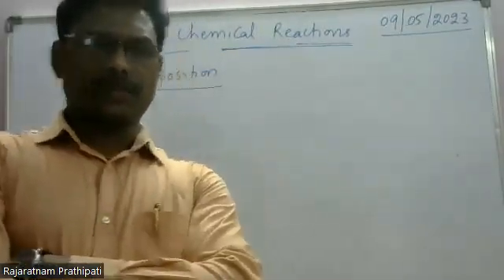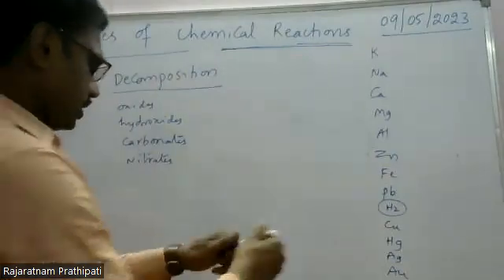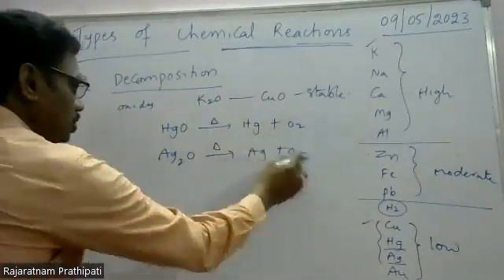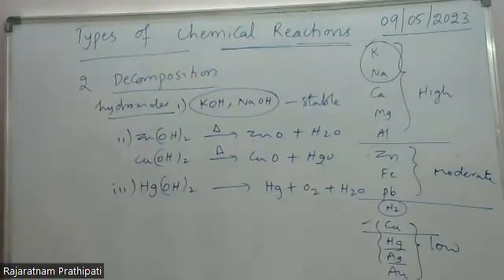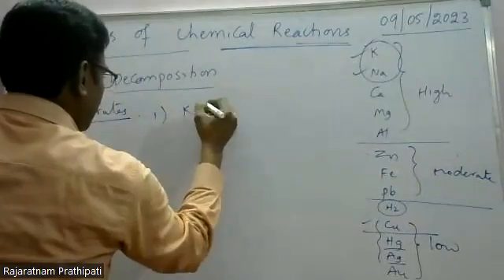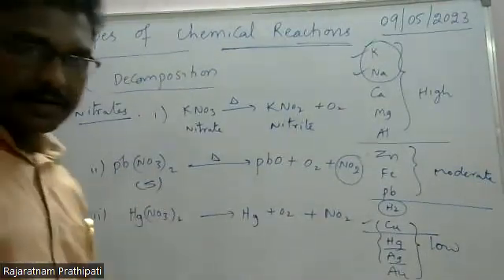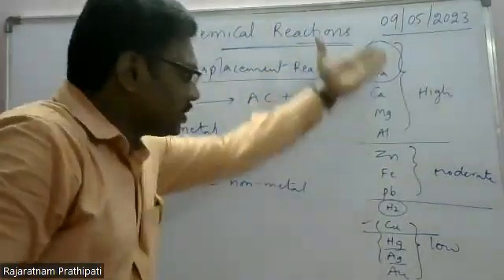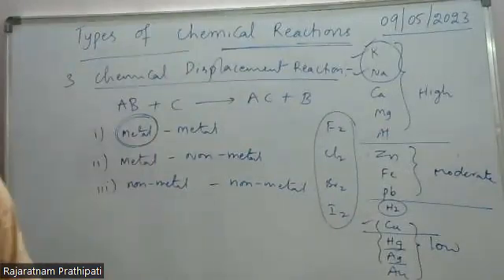chemistry(types of chemical reactions)-2(09/05/2023)